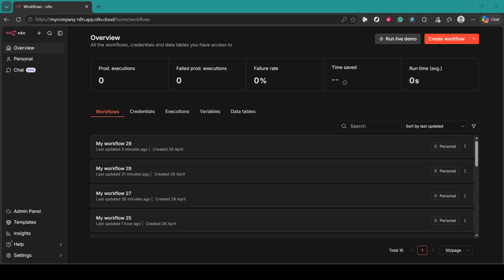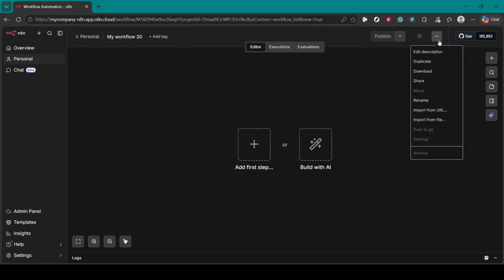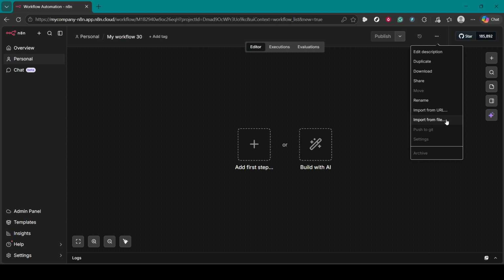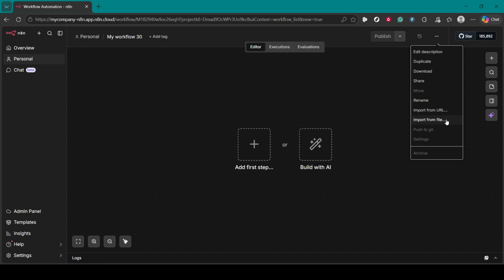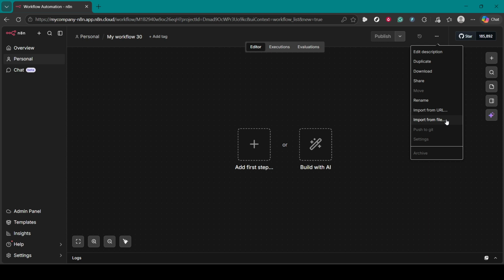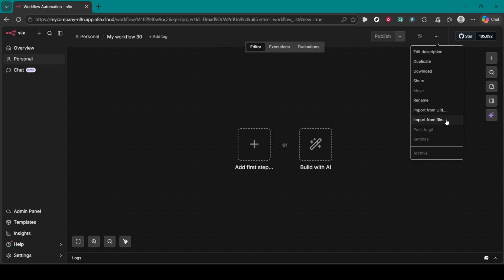How To Import JSON File In N8N (Easiest Way) (2026)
Learn The Easiest Way To Import JSON Files Into N8N To Restore Workflows Or Process Raw Data. This Guide Covers Importing Workflows Via The Editor UI And Using The Read Binary File Node To Inject JSON Data Into Your Automations. Discover How To Use The JSON Node To Parse Uploaded Files Into Searchable Objects For AI Processing Or Database Entry. Whether You Are Moving Workflows Between Environments Or Analyzing Large Datasets, Mastering JSON Imports In 2026 Ensures Your N8N Instance Remains Flexible, Integrated, And Data-Ready.